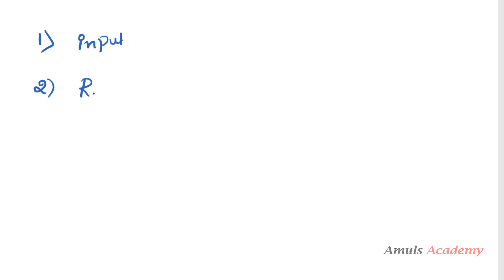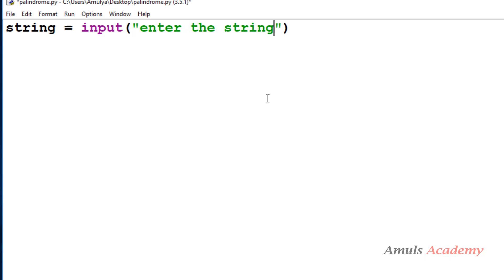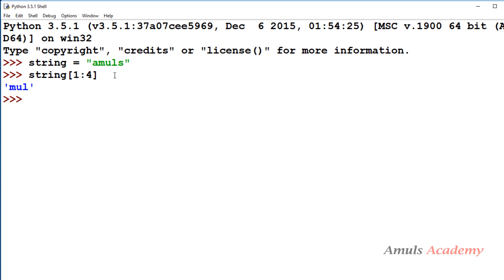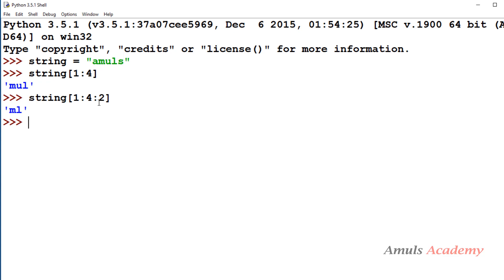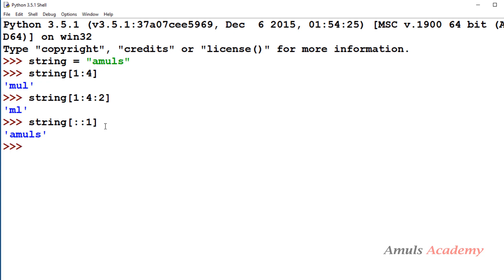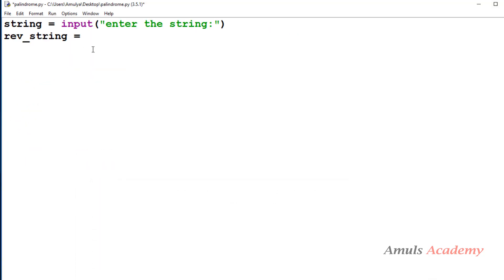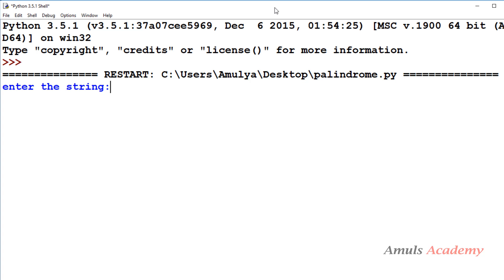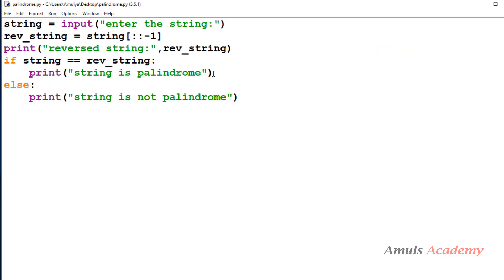Python Tutorials - Palindrome Program | Reverse The String And Number | Advanced Slicing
In this Python programming video tutorial we will learn about the program to check a string or number is palindrome or not.

A palindrome is a string which is same read forward or backwards.

To write the program we need to follow three steps.
1. Take input
2. reverse the input
3. compare input and reversed input.